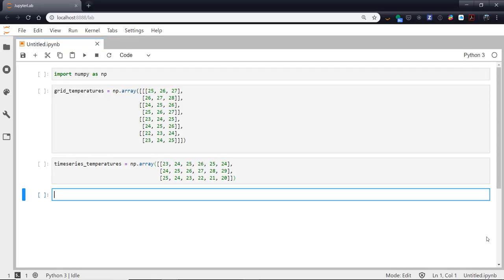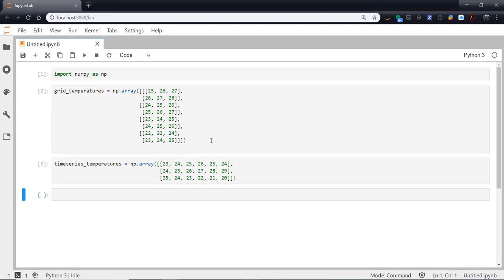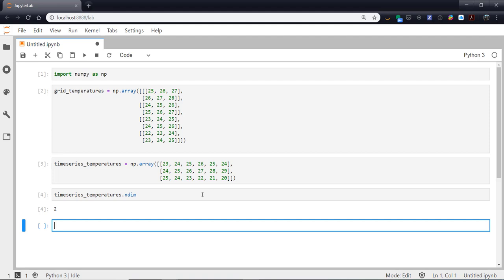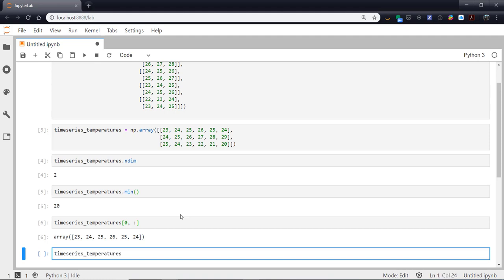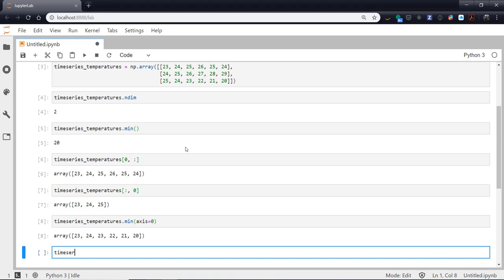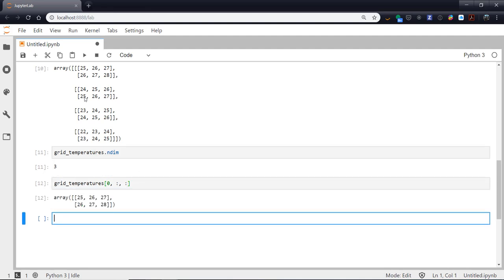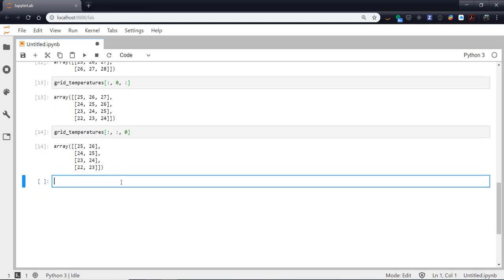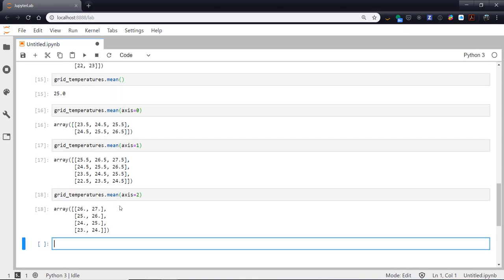MetPy Mondays #90 - What is a NumPy Axis?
We all love NumPy, but the axis argument can be confusing. This week we demystify this argument and see how to use it to our advantage!